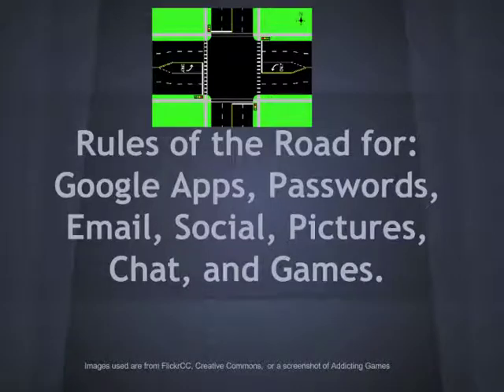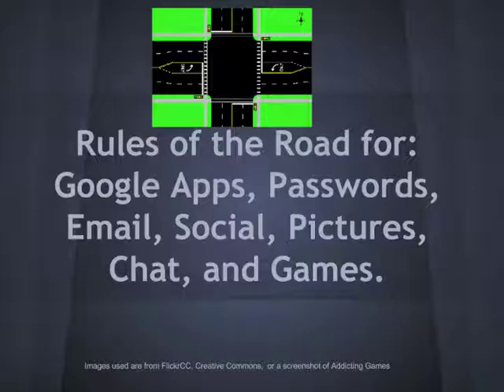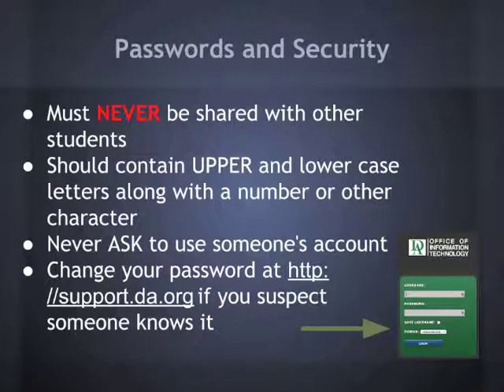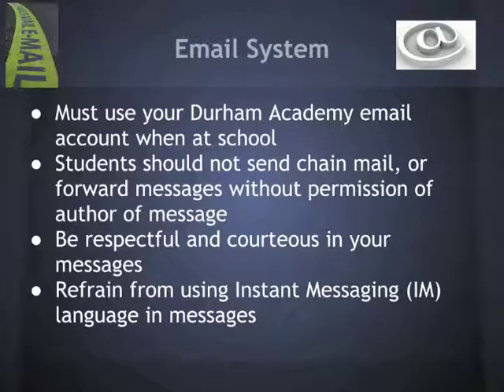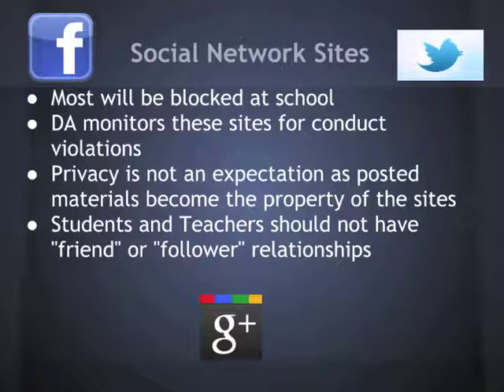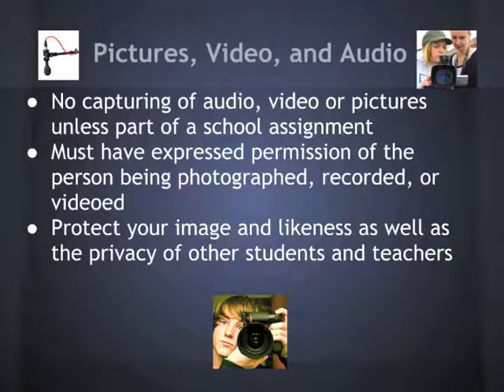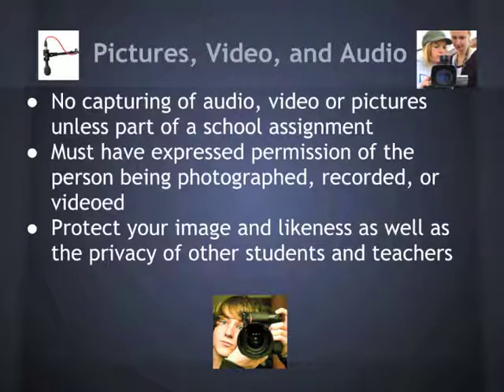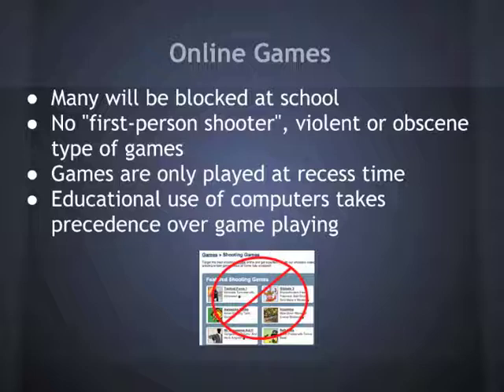iPad Rules of the Road 2014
This video covers  the rules for Google Apps, Passwords, Email, Social, Pictures, Chat, and Games.